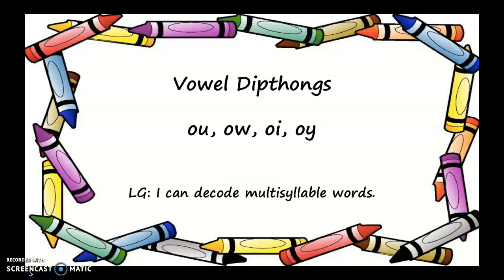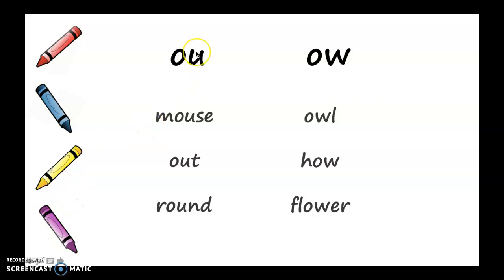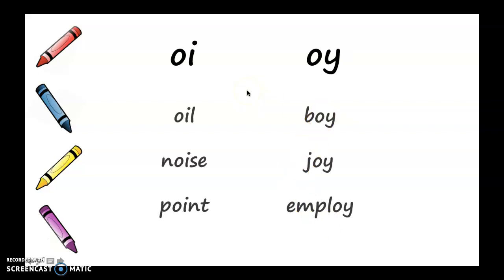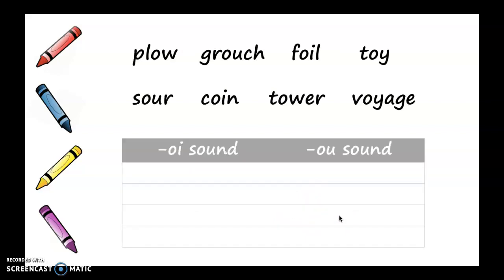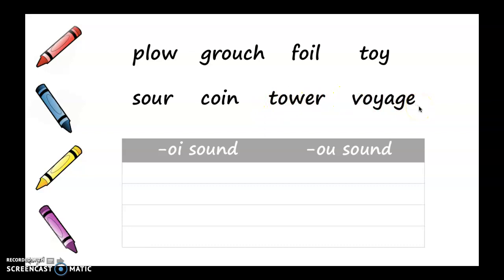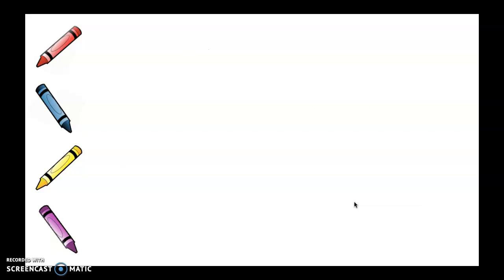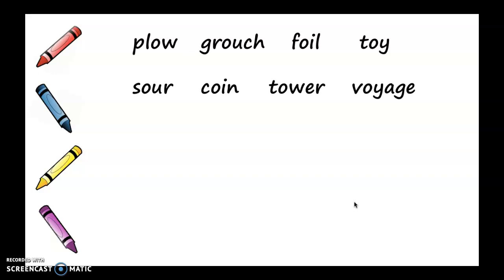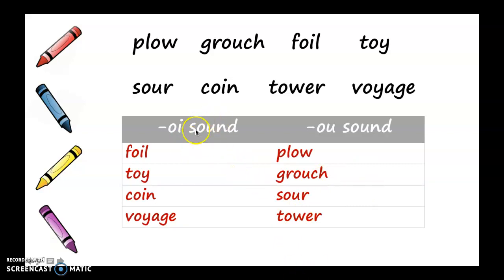Dipthongs U1MBL6 Gr 3